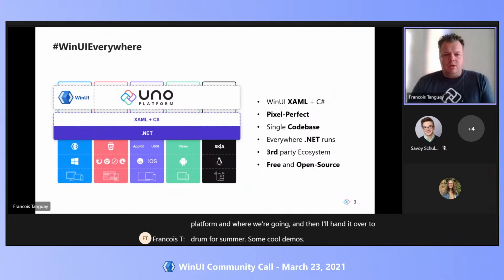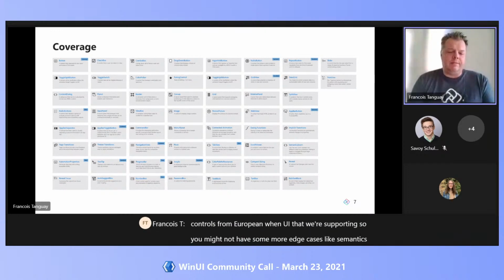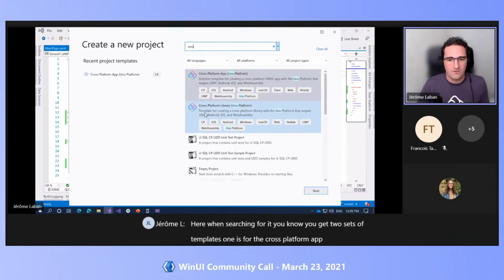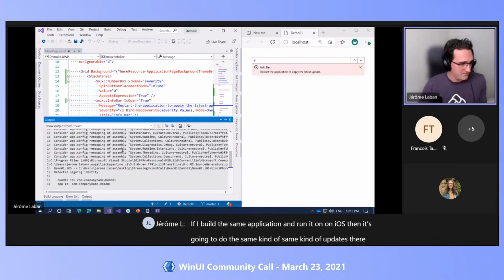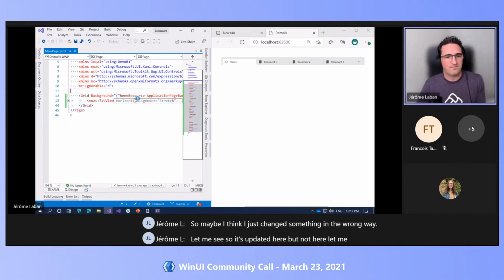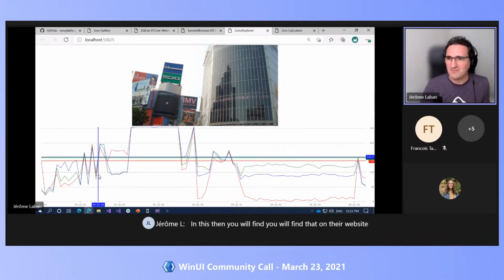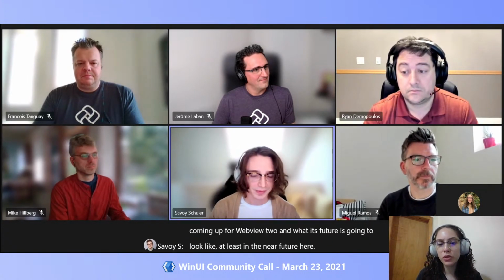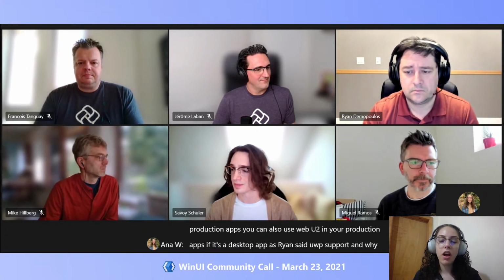WinUI Community Call - March 2021, Part 2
**Content starts at 4:24**

This is Part 2 of the March edition of the WinUI Community Call, where the WinUI team welcomes community members, ecosystem partners, and folks all across our team to answer all of your questions about WinUI.

Note - The March Community Call stream got cut short due to technical issues. This is the second half of that stream.

Agenda:
Intro - 04:24
Partner Spotlight: Uno Platform - 05:35
Q&A - 29:45